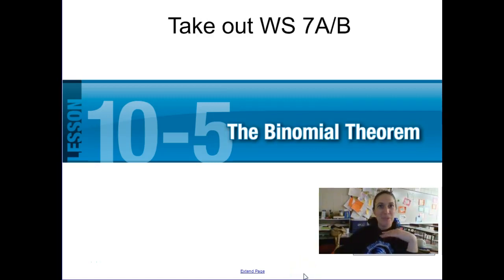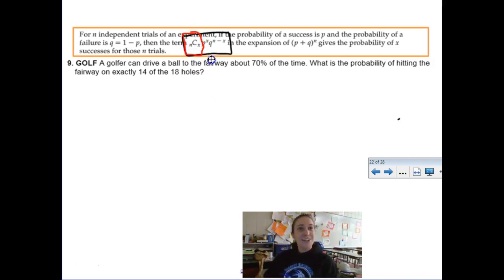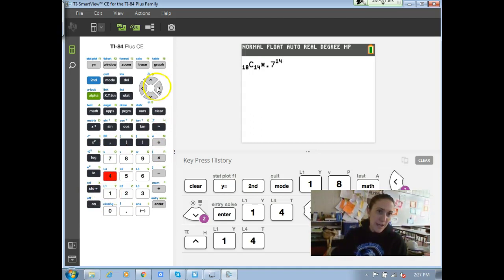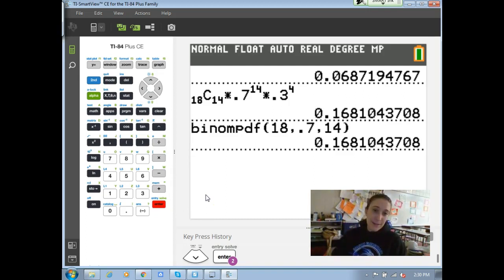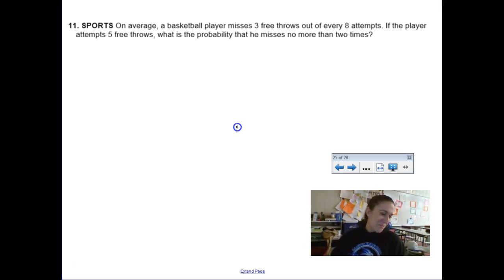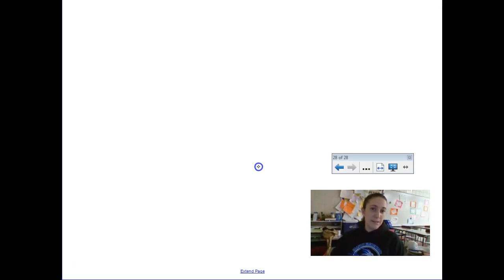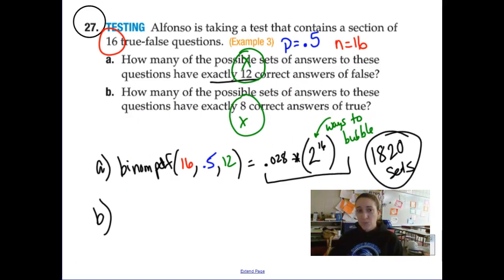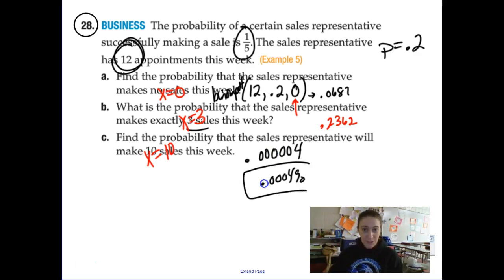PreCalc 10.5 Binomial Distriubution WS 7B 2018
Calculating binomial probabilities  of experiments using the formula (but mostly the distribution menu on a TI 84)